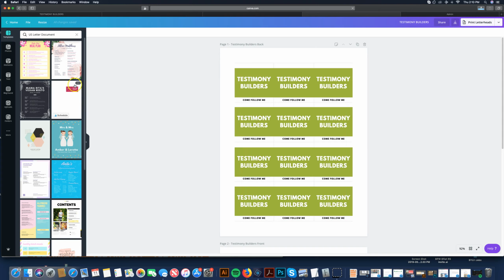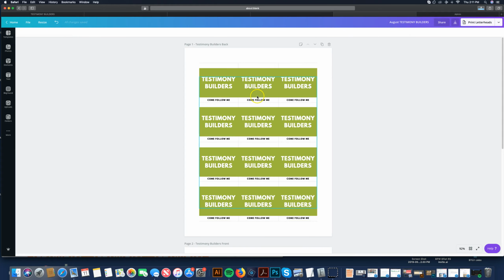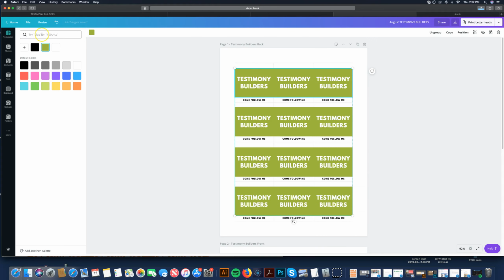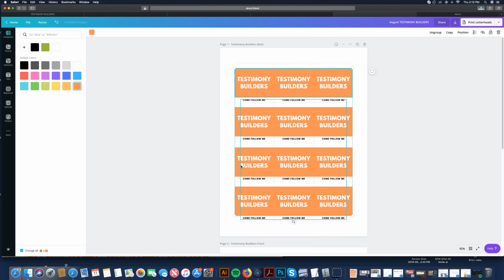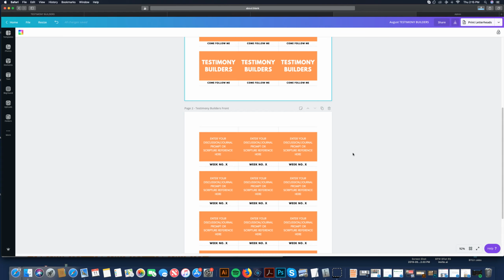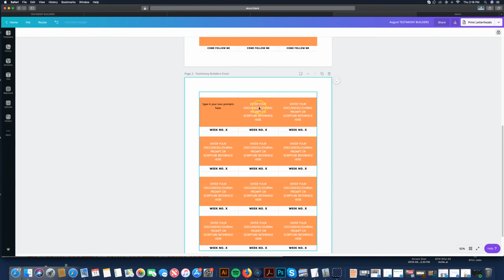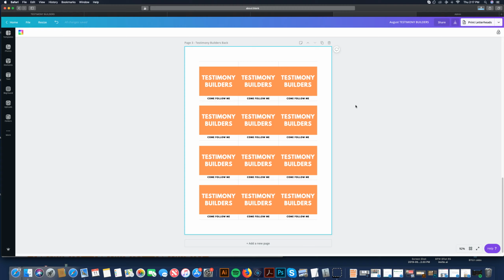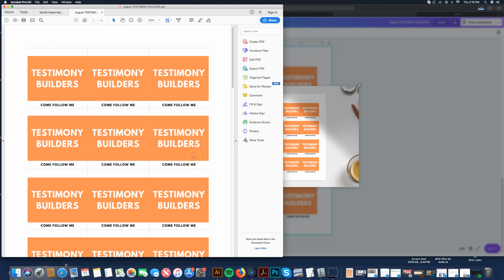Testimony Builders Canva Tutorial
This quick start lesson will get you customizing your Testimony Builder Cards Template in no time.
Visit pricklypeardesignco.com to learn more and get access to the template.